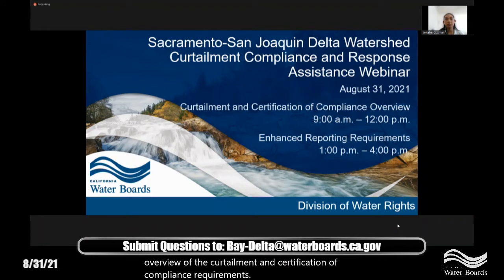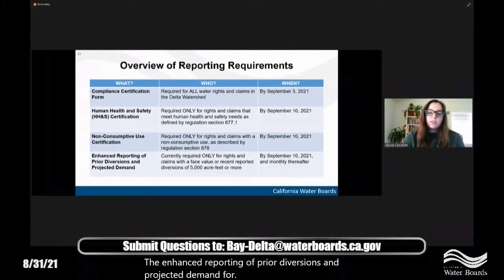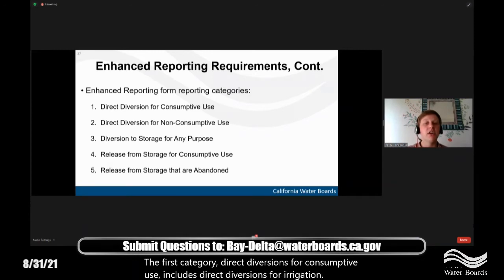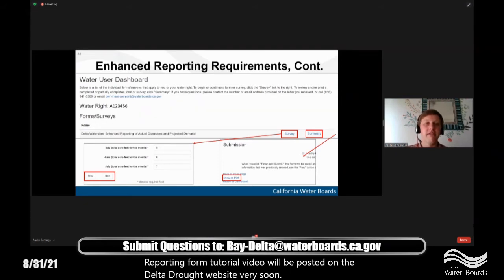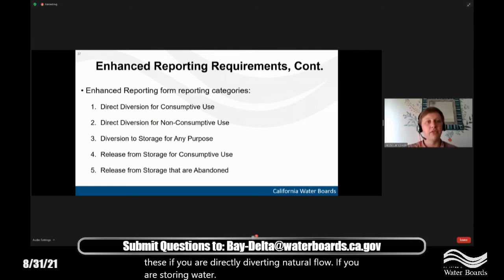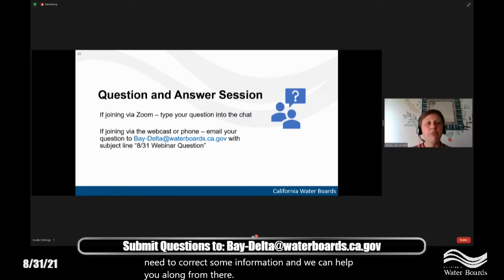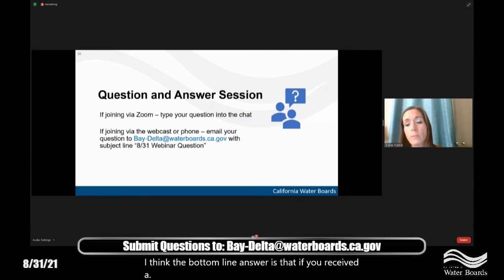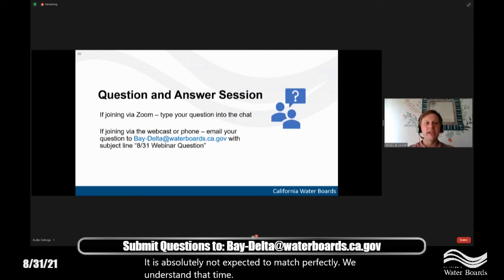Delta Watershed Webinar 8-31-2021 Afternoon Session